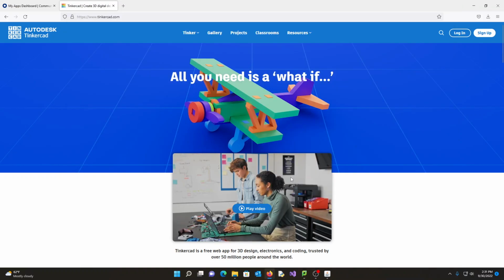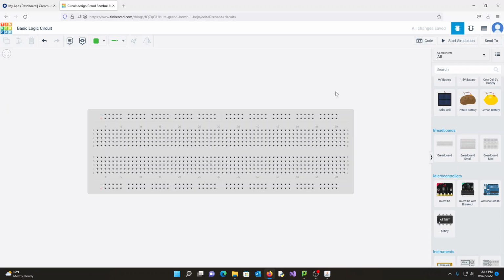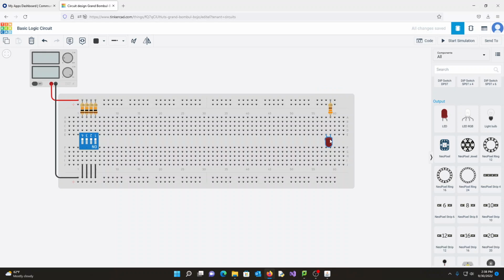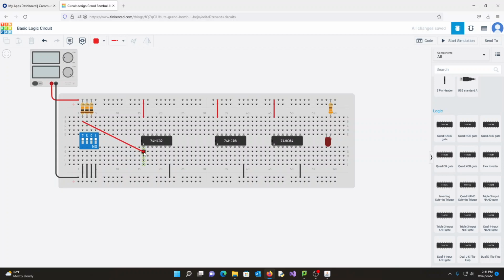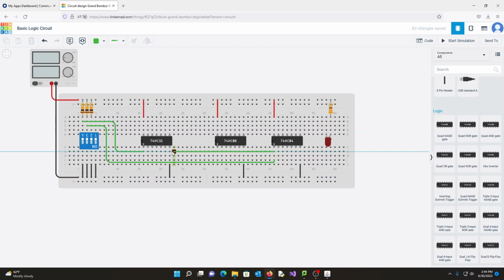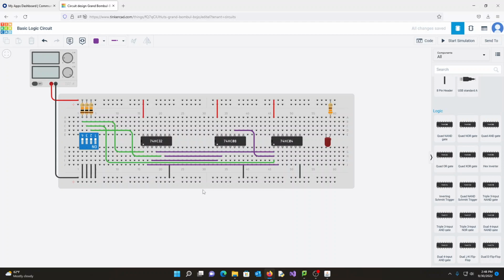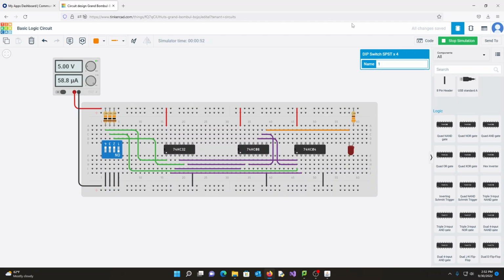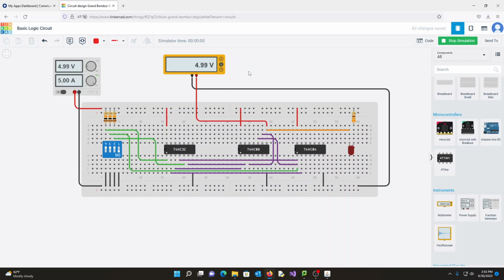Basics of Tinkercad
Create a basic digital logic circuit using Tinkercad.